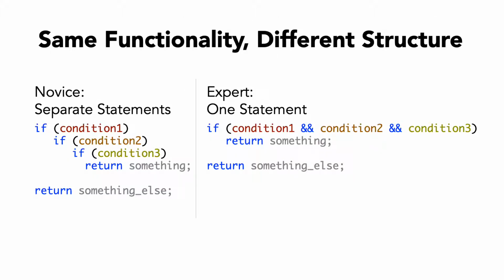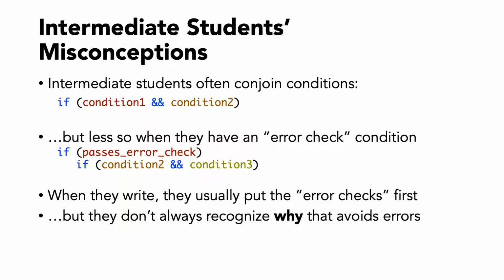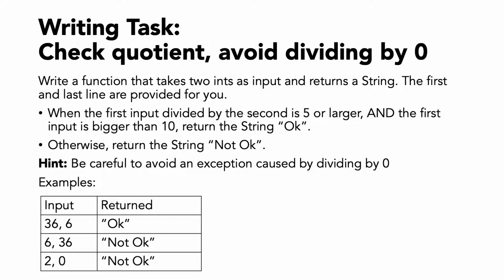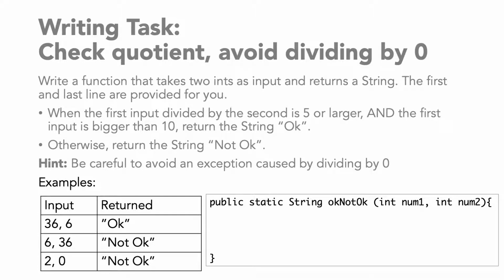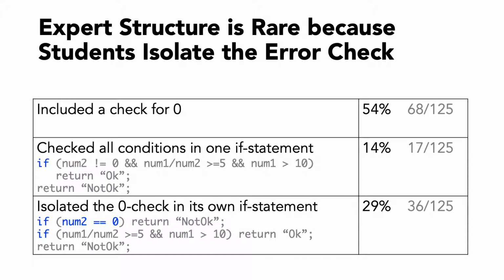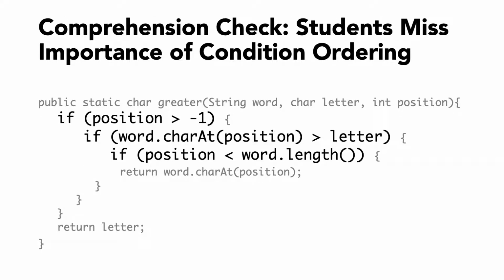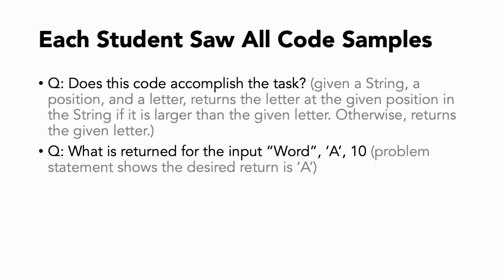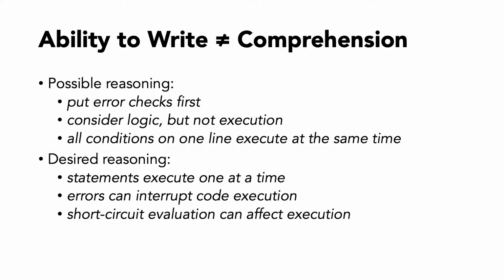Students’ Misunderstanding of the Order of Evaluation in Conjoined Conditions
Eliane Wiese (University of Utah), Anna Rafferty (Carleton College), Garrett Moseke,